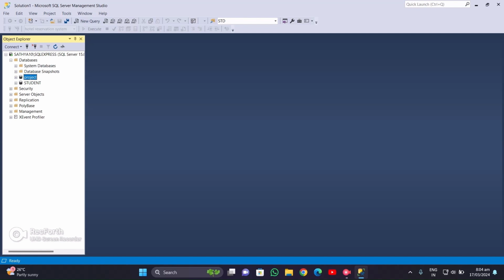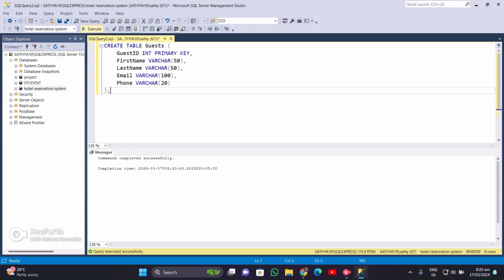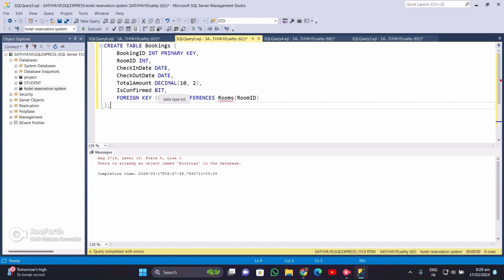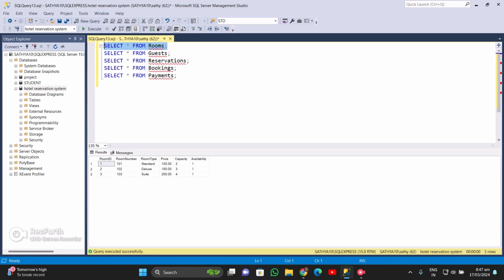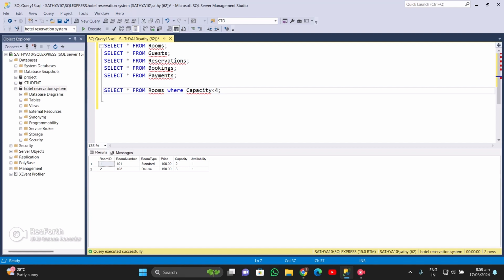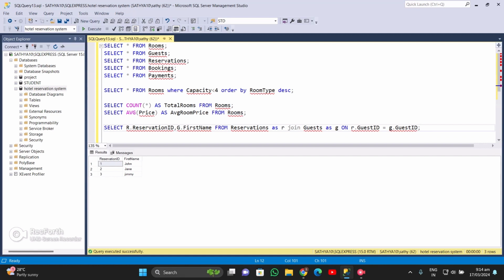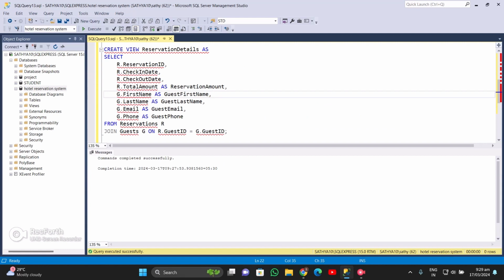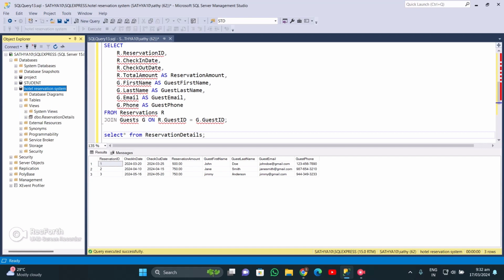SQL CTS week 1 assessment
here we see some of the SQL function ,table creation, insertion, where clause, order by,  join, subqueries and views in Microsoft SQL